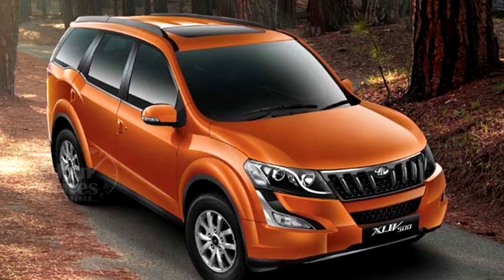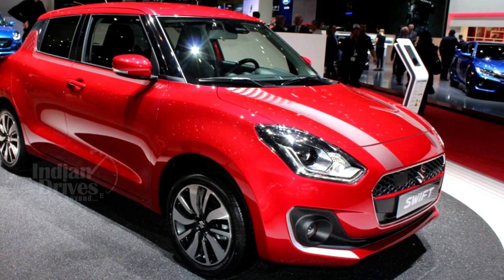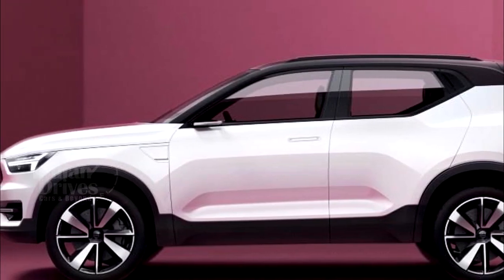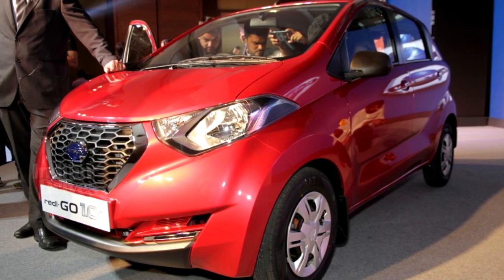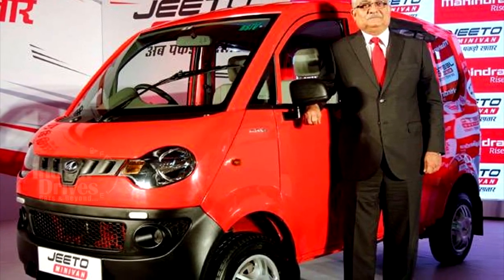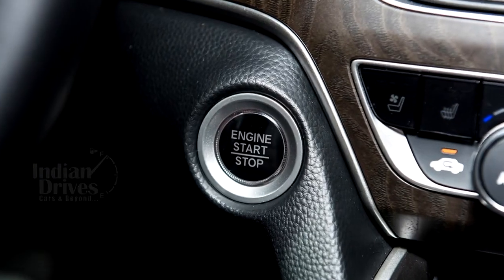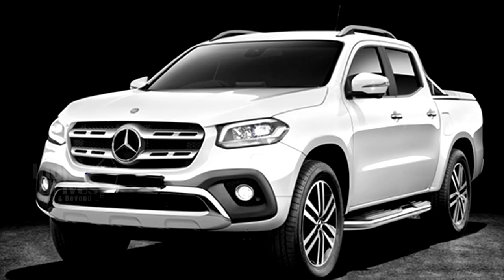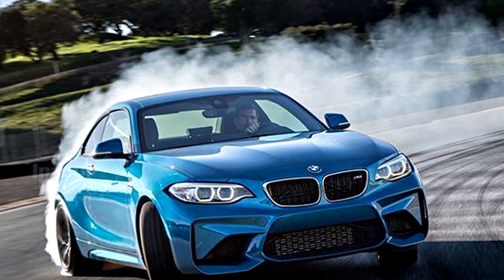2018 Mahindra XUV500 Facelift Rendered , India Bound Suzuki S Cross Facelift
2018 Mahindra XUV500 Facelift Rendered , India Bound Suzuki S Cross Facelift.